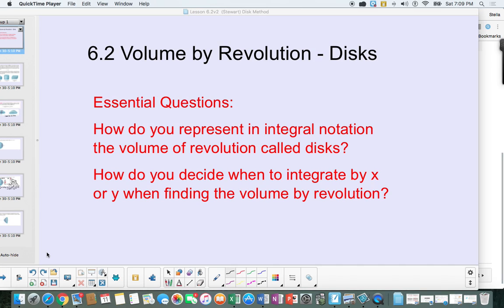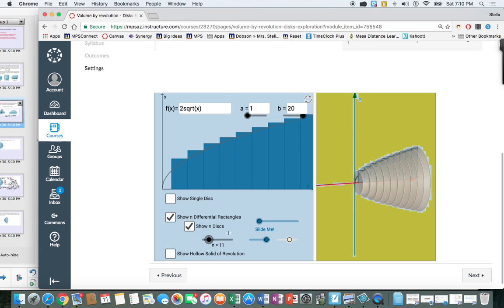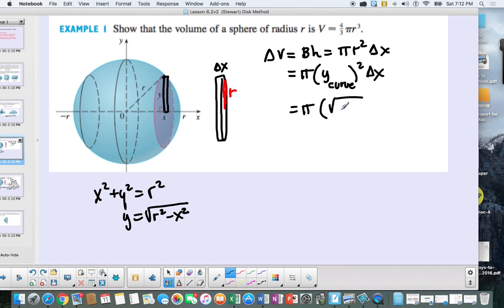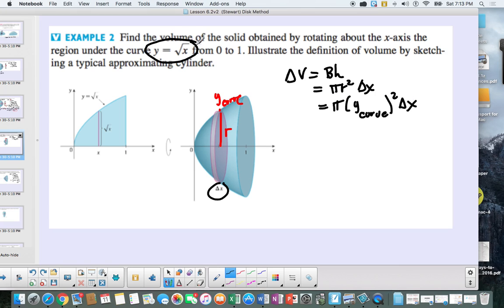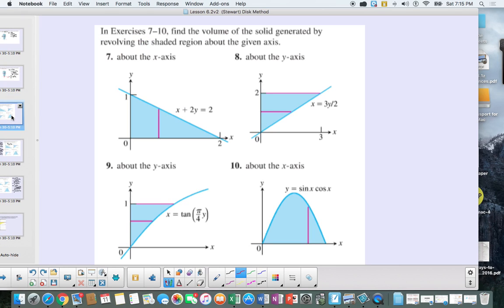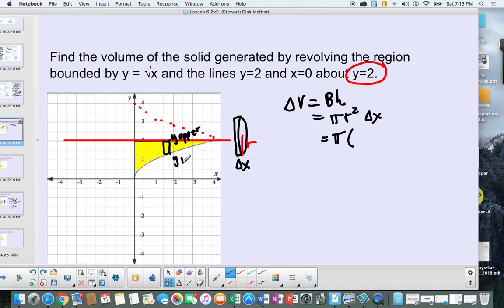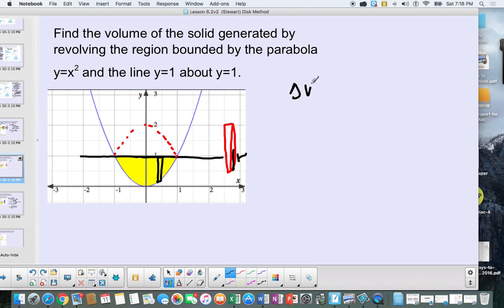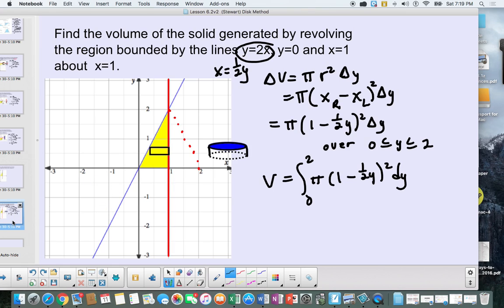6 2 Screencast Disks Calc AB